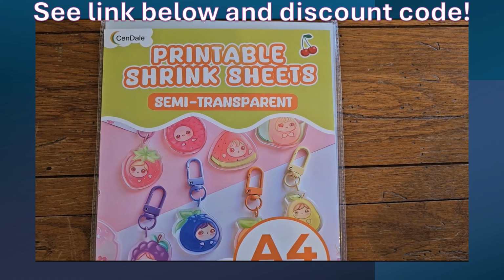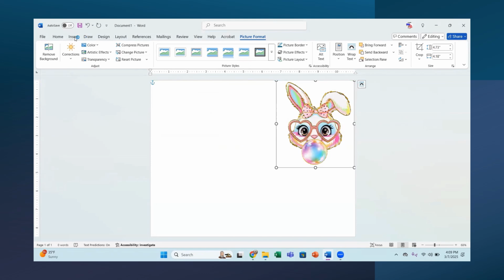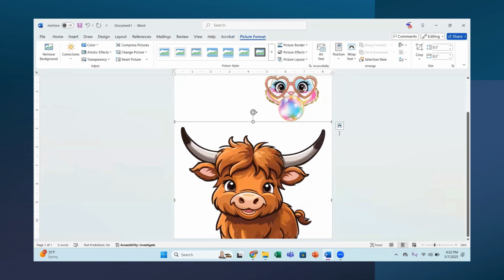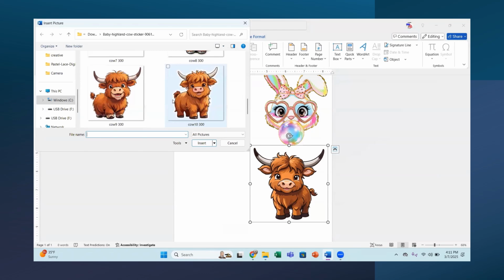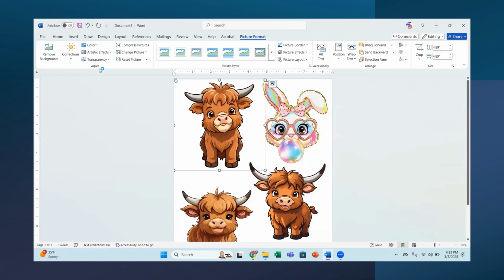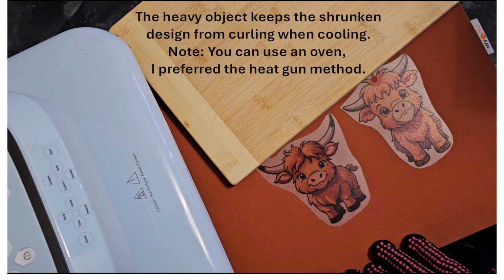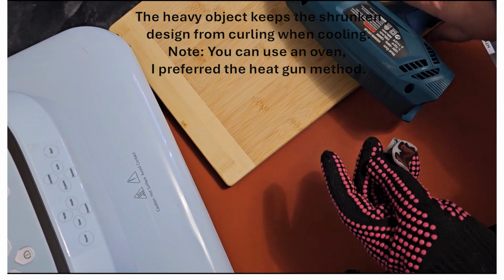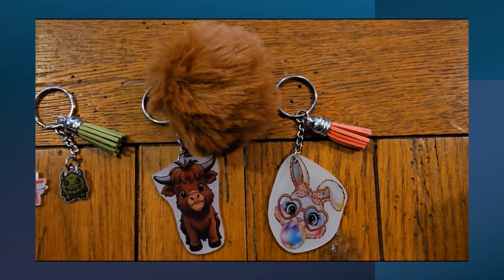CenDale InkJet Printer Shrink Sheets! Fun and Easy!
How to Use CenDale Printable Shrink Sheets for Inkjet Printer
CenDale InkJet Printable Shrink Sheets
Heat gun
Learn how to create amazing designs with CenDale Printable Shrink Sheets for your inkjet printer! This fun and easy-to-follow tutorial will guide you through the process of printing, shrinking, and crafting with these versatile sheets. Perfect for DIY projects, jewelry, keychains, and more. Watch now for creative inspiration and tips!
LOKLiK iCraft Cutting Machine
HTVRONT Auto Heat Press 2
15X15 Silicone Heat Press Pad
Amazon Storefront
Sublimation Blank Wholesaler – send me a private message in Facebook and I will give you the link. Pressing Pillow
Hiipoo Sublimation Ink
Tumbler Rubber Bottoms
Sublimation Ready 15 ounce Mug
Silicone Sleeve Wrap
Sublimation Ink Hiipoo that I use
HTVRONT Auto HeatPress
Heat tape
Shrink wraps for 20 ounce tumblers I have purchased
Some images may be produced from Creative Fabrica fonts, images and backgrounds (I recommend getting the all access - great deal!) (I do make a commission from the affiliate links I provide. Thank you!)